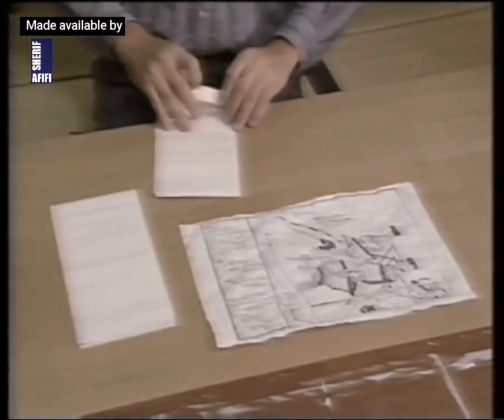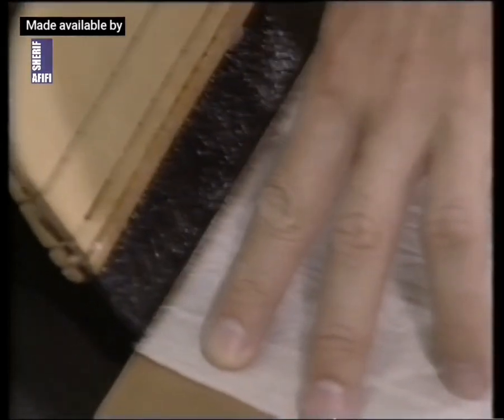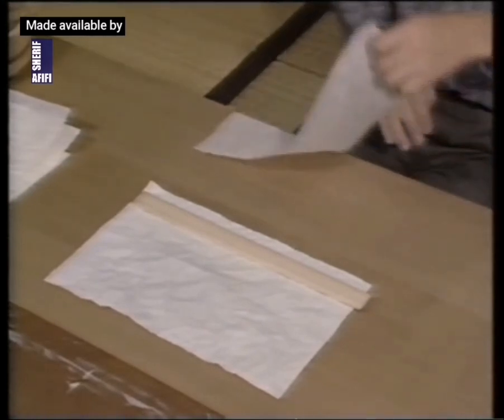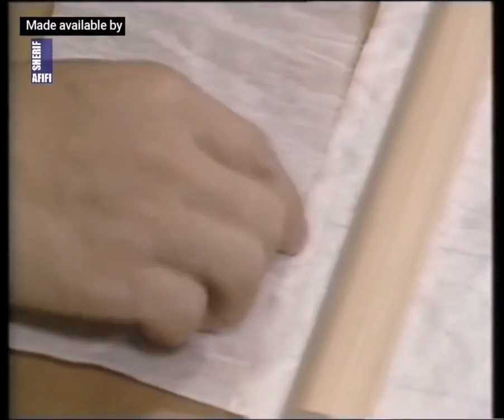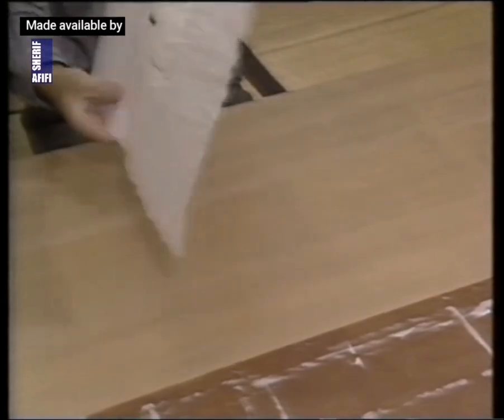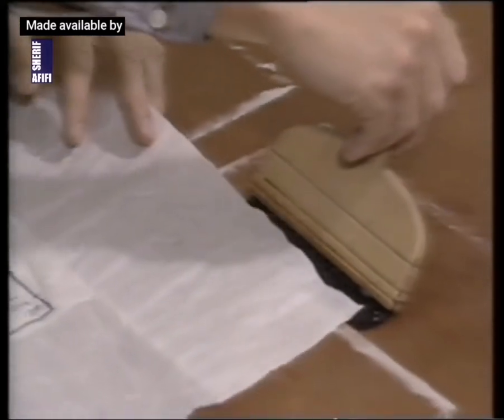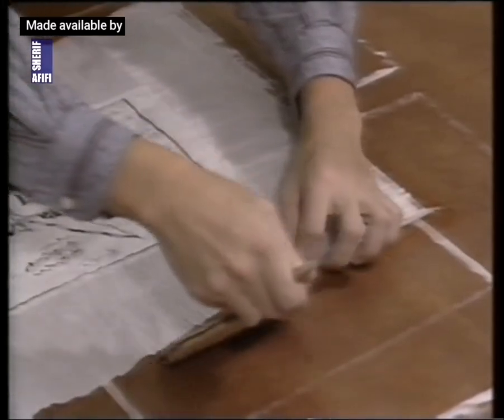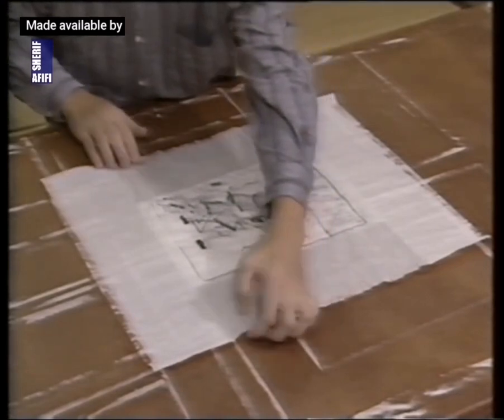Paper rstoration | Flattening art on paper without pressing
Techniques and tools of Japanese paper conservation